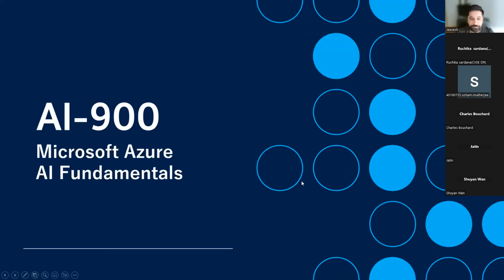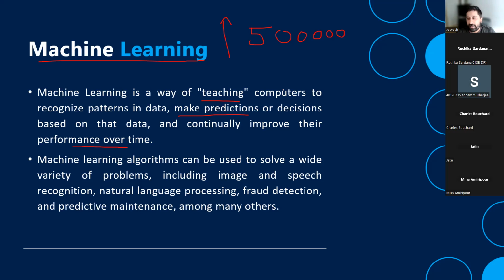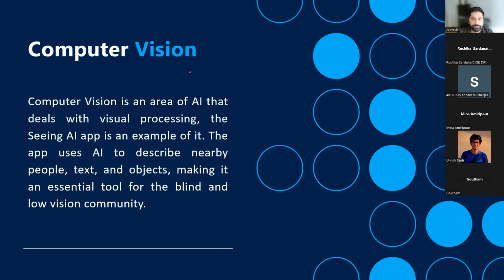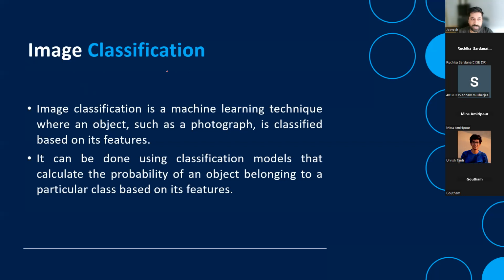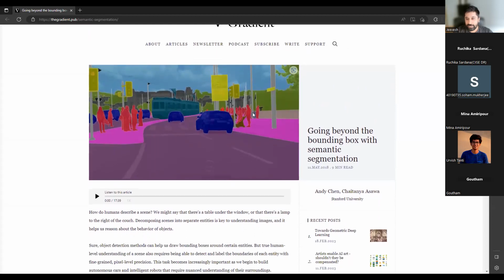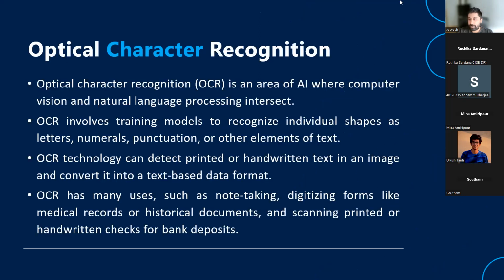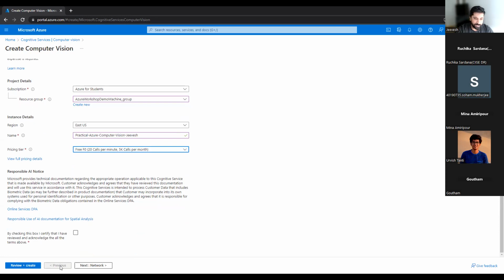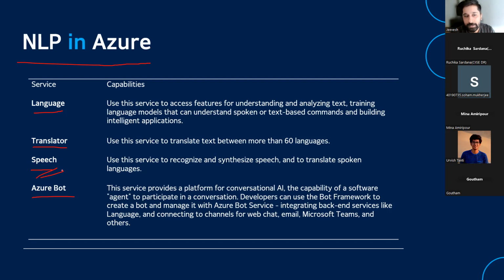Azure Artificial Intelligence Fundamentals AI-900 Video 1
This video is Part 1 of Session 4 (AI-900 Certification) for Azure Cloud Fundamentals Series with Engineering and Computer Science Graduate Students Association, Concordia University, Montreal.